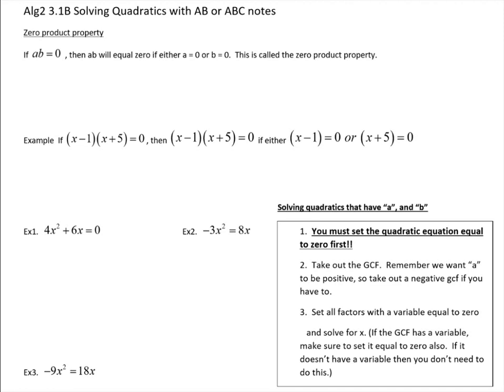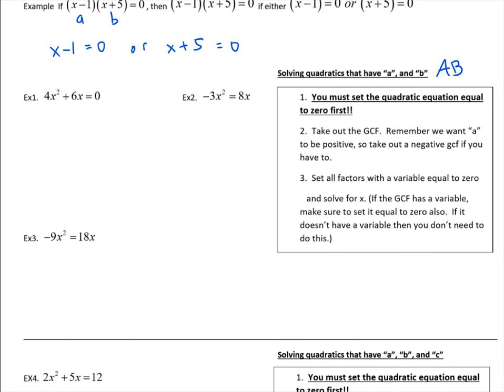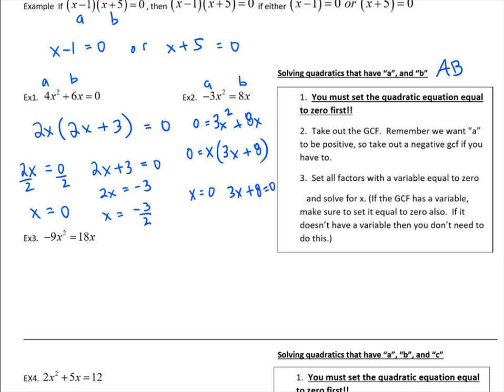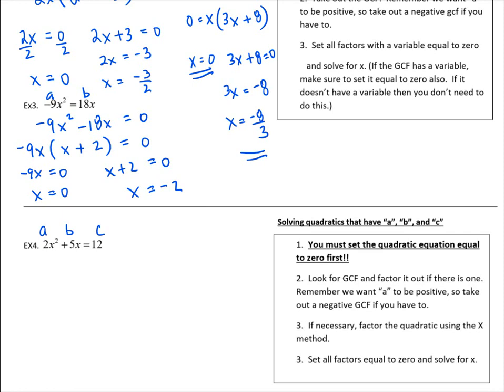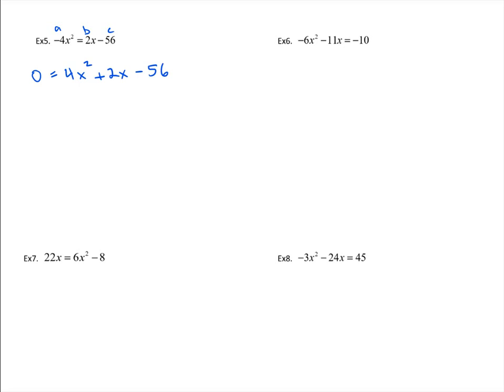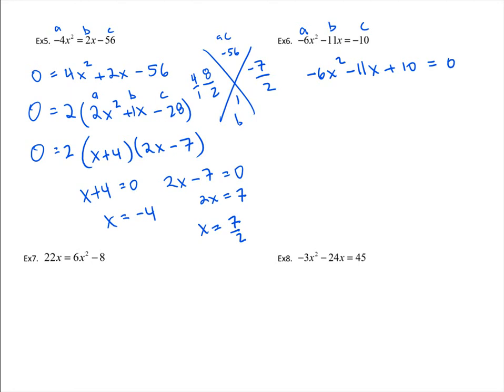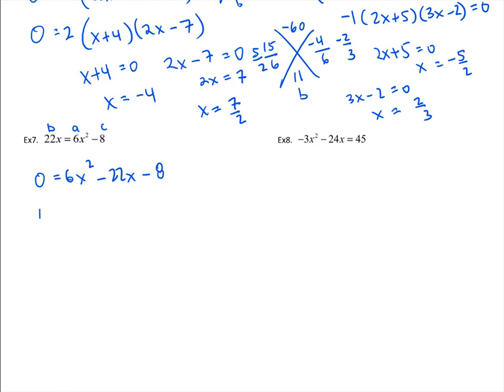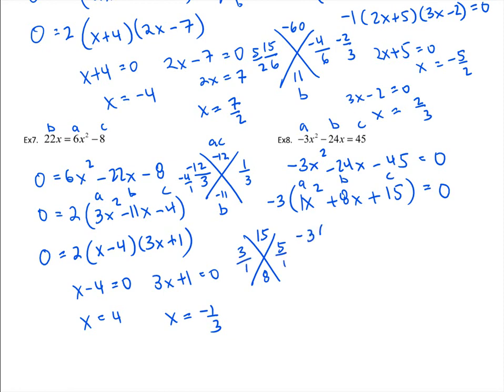3.1B Solving Quadratics with AB, and ABC